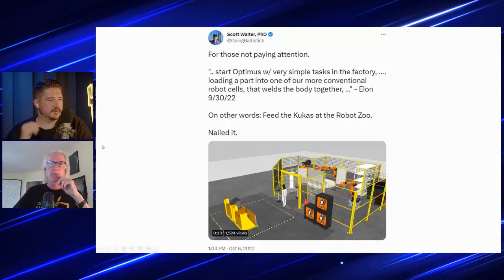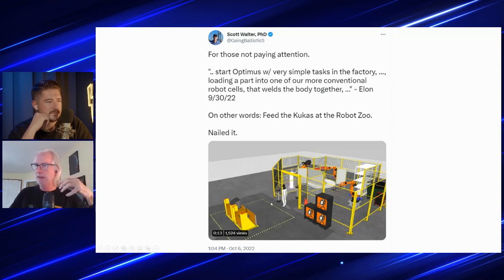TESLA BOT already BUILDING CARS?! The use cases of Optimus ⚡ Scott Walter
The Mechanical and Aerospace Engineer Scott Walter joins us in this first part of the Tesla Bot Special. The Optimus Bot seems to be already tested on Tesla's factory floor. We discuss the use cases of Tesla Bot and why it is so revolutionary.